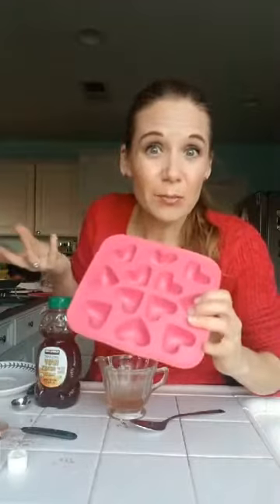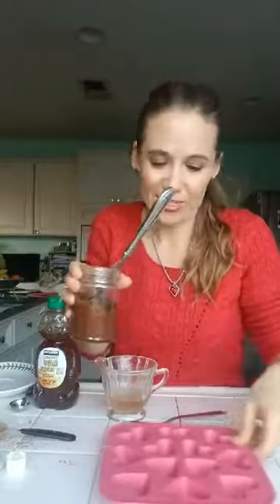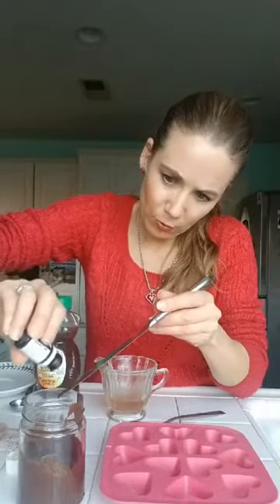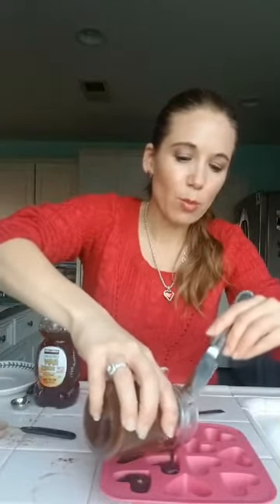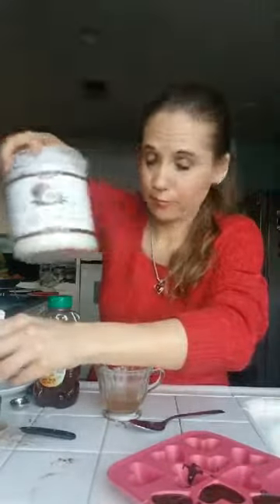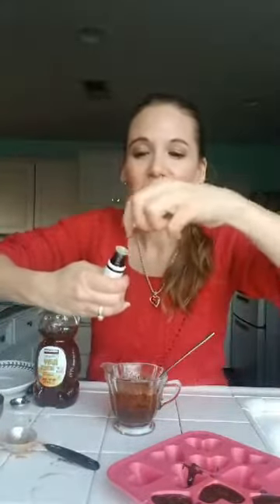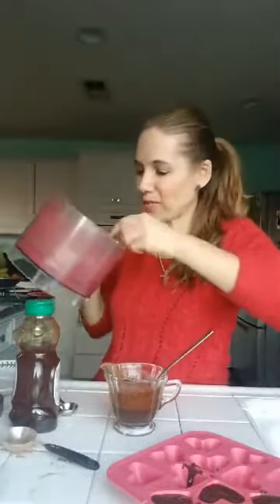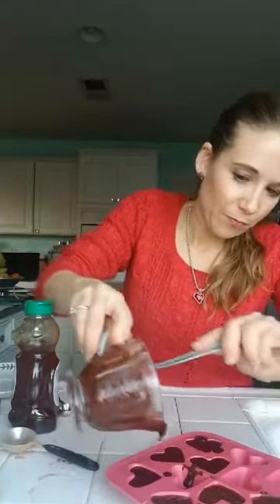Chocolate infused hearts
Chocolate hearts
Chocolate and Valentine's Day just go together!

2 ways to make chocolate hearts (both small batches):

1. Melt ½ cup dark chocolate chips in a mason jar over boiling water.
Add 1 drop peppermint or 2 drops orange, grapefruit, lavender, lime/peppermint.
Pour in molds and put in freezer until it hardens.

2.Mix together: 2 tbsp cacao powder, 2 tbsp coconut oil (melted), 2 tsp agave, maple syrup, or honey, 1 drop of orange oil, 1 drop peppermint, or lavender.
Pour into silicone molds.
Put in freezer for at least an hour.
Store in the freezer or fridge.

*I found my heart molds at IKEA for a good price!
* I used 2T freeze dried raspberries (pulsed to a powder in the food processor) as an add-in as well! Very yummy!

Let me know which flavor you like best!